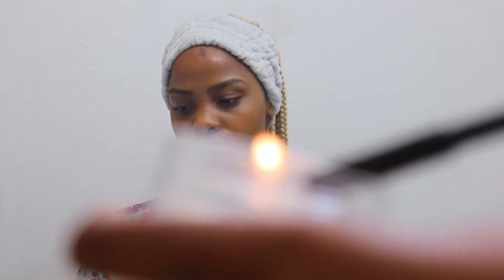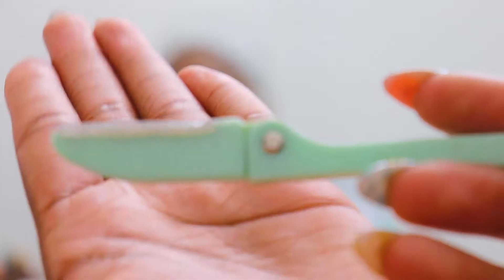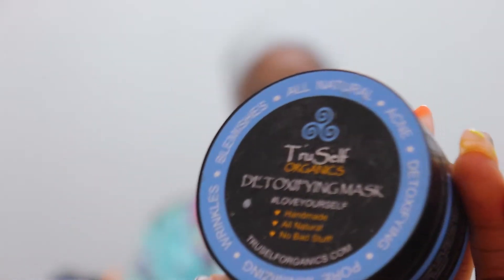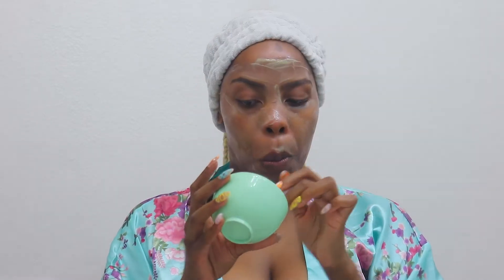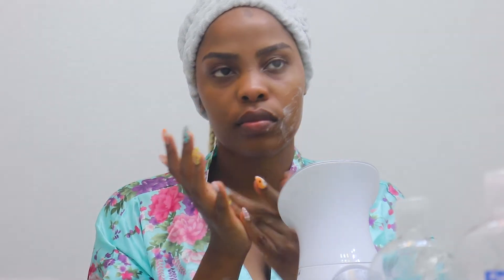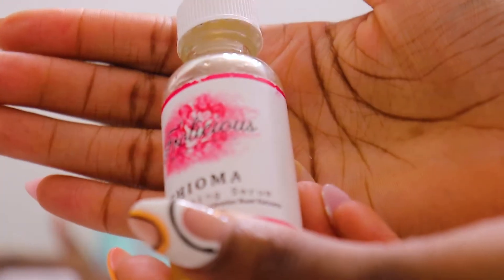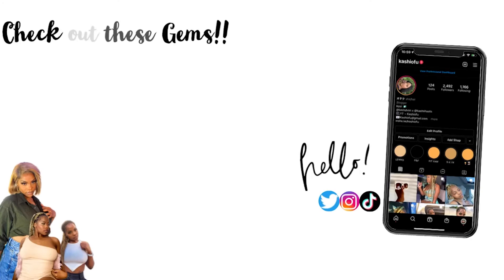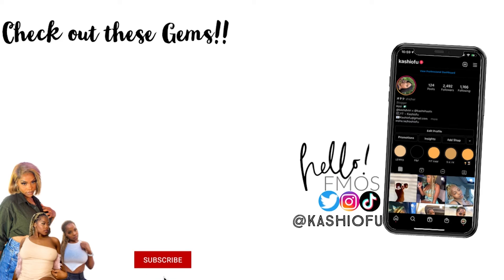Extremely Hydrating Luxury Skincare Routine